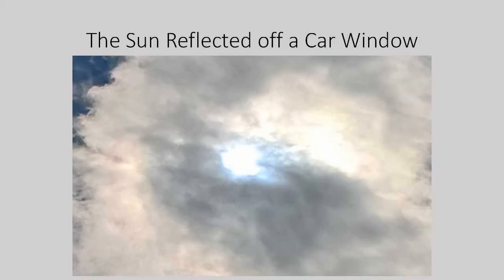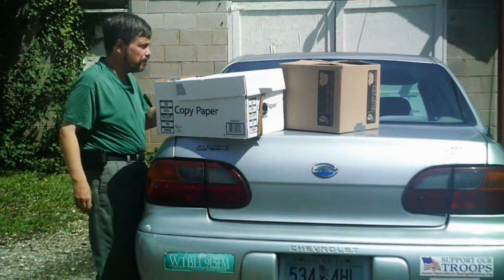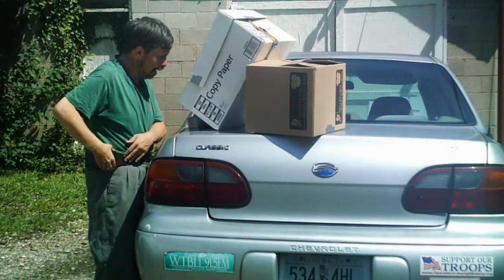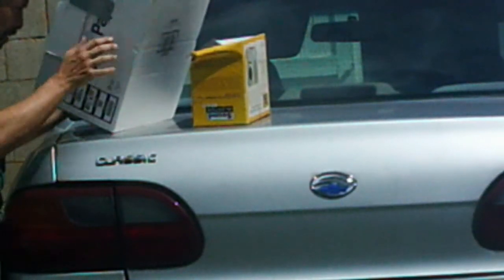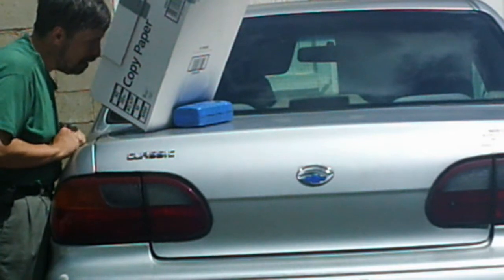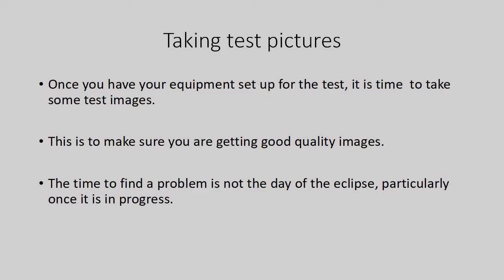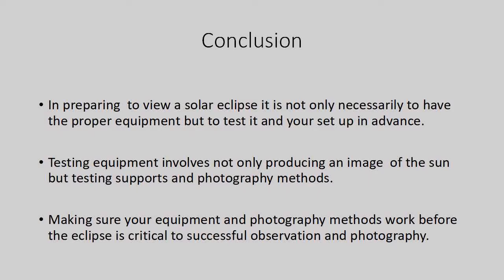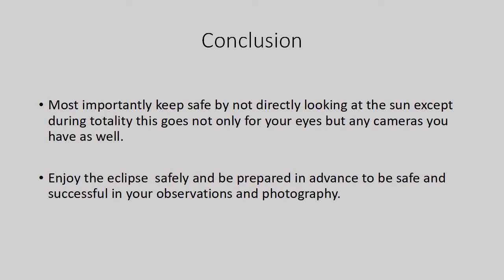Testing Your Equipment Setup Before the Eclipse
This video shows the testing of equipment for viewing a solar eclipse. It is important to do this day before the eclipse so you can eliminate any perennial problems.